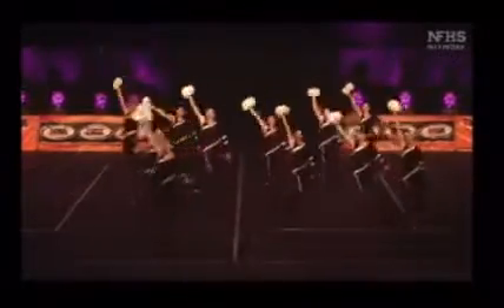oak forest dance team @ day two state finals! 12th place